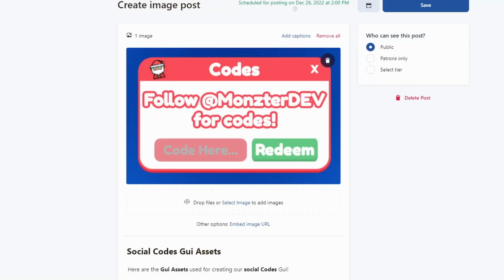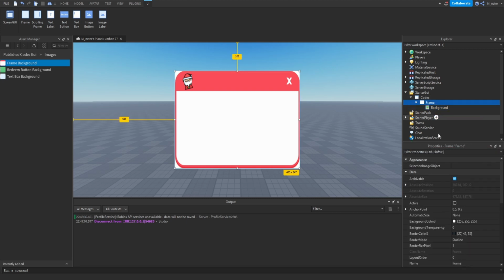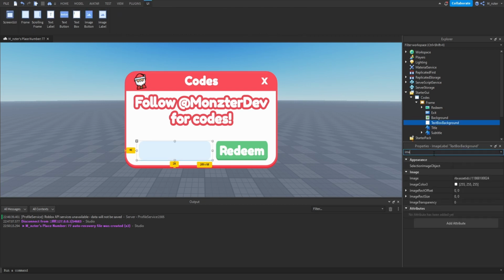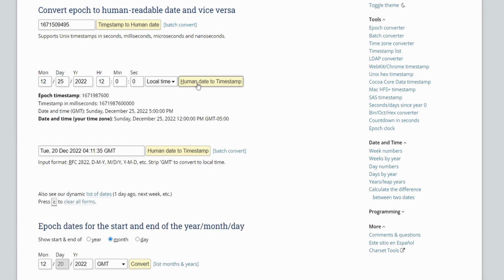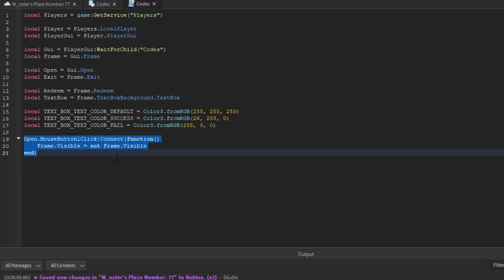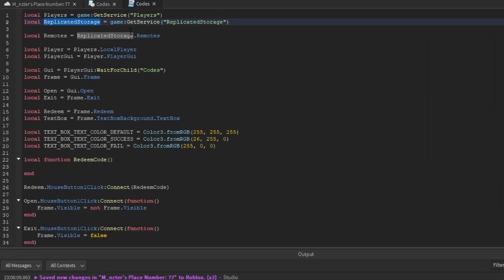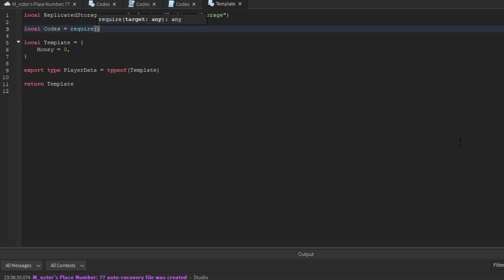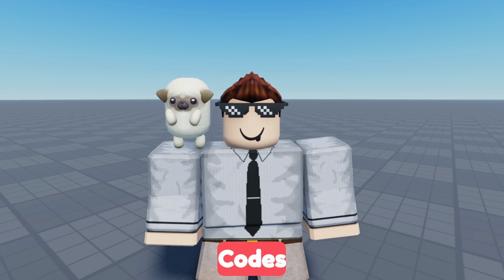How to Create a Codes Gui on Roblox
Today we'll be creating & scripting a Codes Gui which is very common in Roblox Games, especially Simulators!

00:00 - Intro
00:32 - Downloading the Assets
01:01 - Adding the Assets to Roblox Studio
03:25 - Testing that the Assets are Setup
03:54 - Creating the Codes Gui
11:46 - Creating the Open Button
12:24 - Creating the Codes Config Module
13:22 - Explaining Epoch Time
14:34 - Creating the Codes Config Module Continued
15:29 - Scripting the Gui
16:34 - Considering the Possible Results when Redeeming a Code
17:26 - Creating the Static Response Variables
18:16 - Scripting Opening & Closing the Gui
19:17 - Creating the Remote Function for Redeeming a Code
19:33 - Creating the Redeem Code Function on the Client
19:59 - Explaining the Client Side Logic
20:52 - Creating Shared Functions Relating to Redeeming a Code
23:25 - Scripting the Redeem Code Function on the Client
25:45 - Scripting the Function for Visualizing Redeeming a Code
26:44 - Testing
27:09 - Creating the Redeem Code Logic on the Server Side
27:18 - Explaining the Server Side Logic
27:51 - Adding the Codes to our Player Data
28:53 - Scripting the Redeem Code Logic on the Server Side
31:51 - Testing the Gui
32:41 - Outro